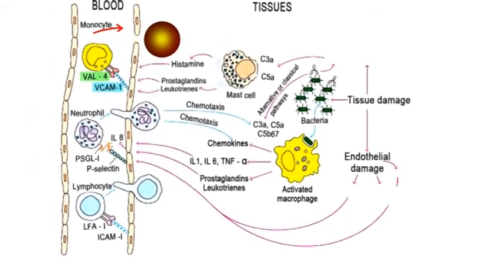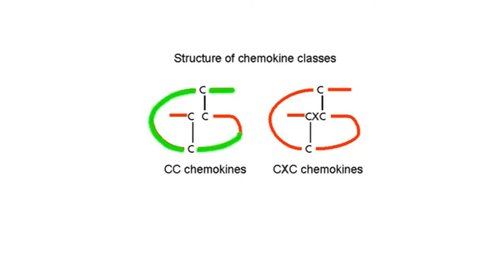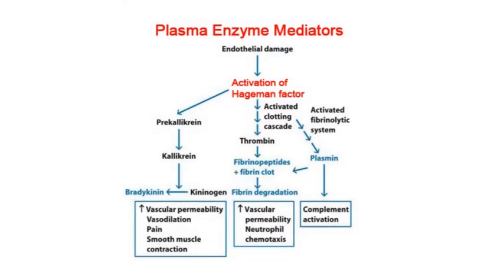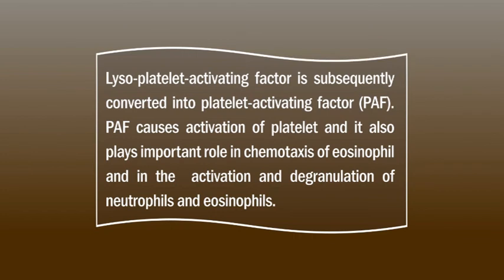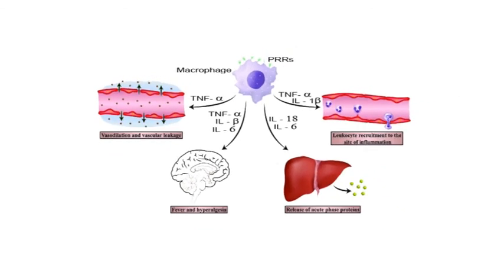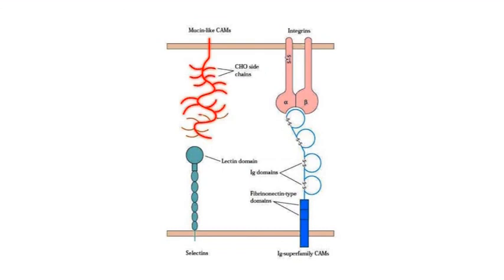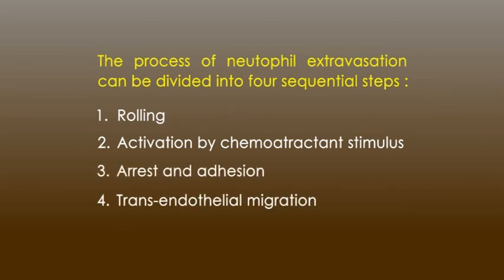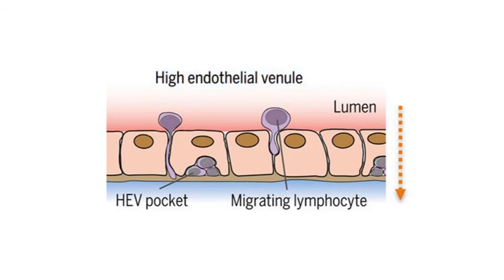IMMUNOLOGY MEDIATORS OF INFLAMMATION AND LEUKOCYTE ..